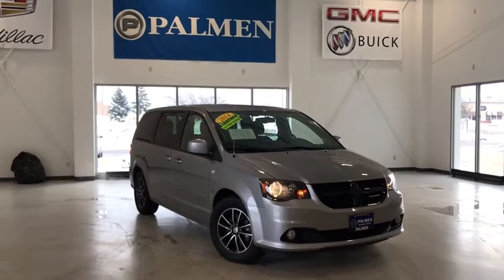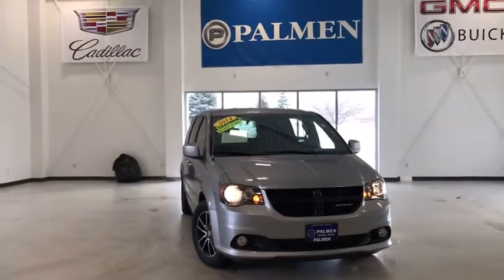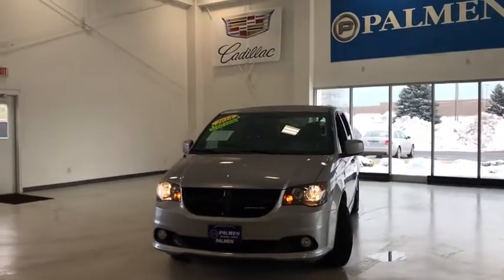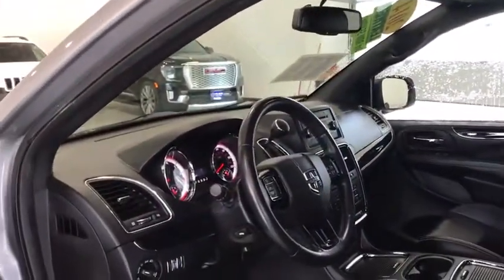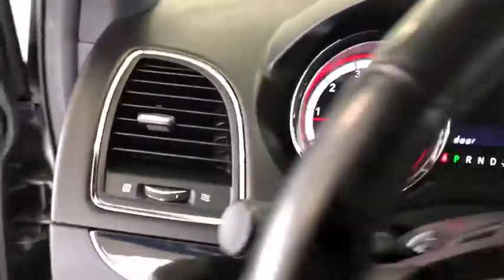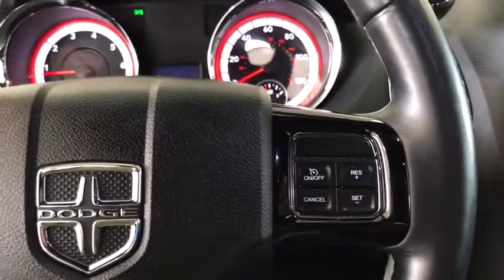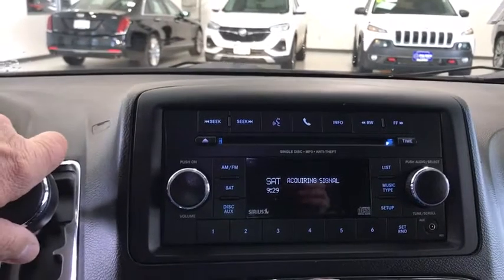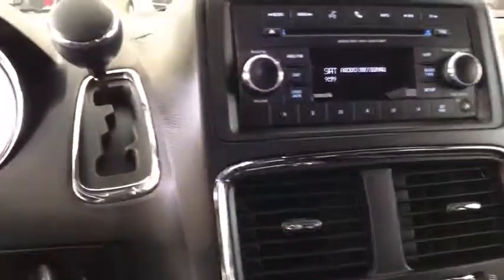2014 Dodge Grand Caravan Kenosha, Gurnee, Antioch, Burlington, Racine, WI P7091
Billet Silver Metallic Clearcoat Used 2014 Dodge Grand Caravan available in Kenosha, Wisconsin at Palmen Buick GMC Cadillac. Servicing the Gurnee, Antioch, Burlington, Racine, WI area.
2014 Dodge Grand Caravan SXT - Stock#: P7091 - VIN#: 2C4RDGCG5ER425465

**30TH ANNIVERSARY**br**LOCAL TRADE**br**POWER SLIDING DOORS**br**POWER LIFT GATE**br**CALL OR TEXT JODI AT **br**ONLY 15 MIN FROM IL AND 20 MIN FROM MILWAUKEE**brbrRecent Arrival!